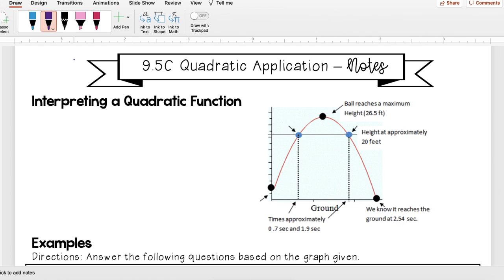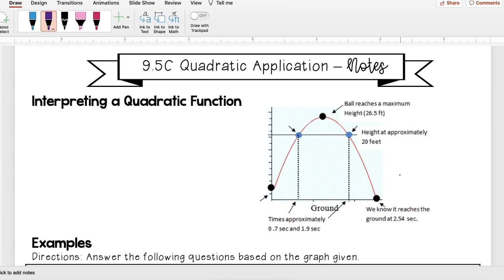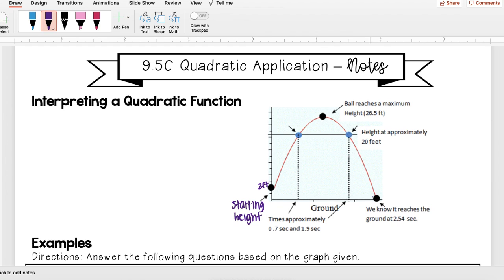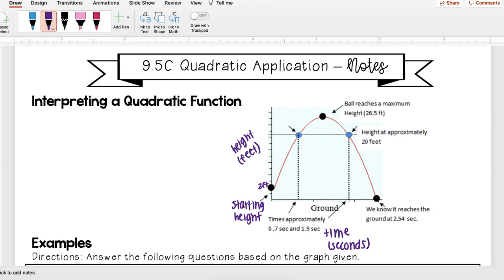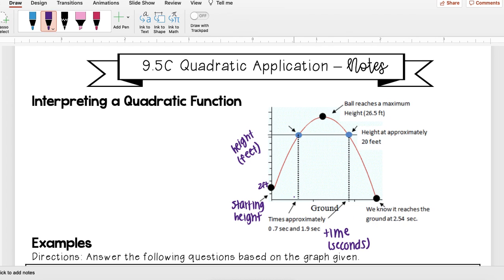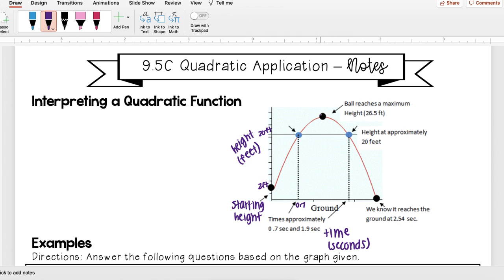9.5C Interpreting a Quadratic Function Introduction